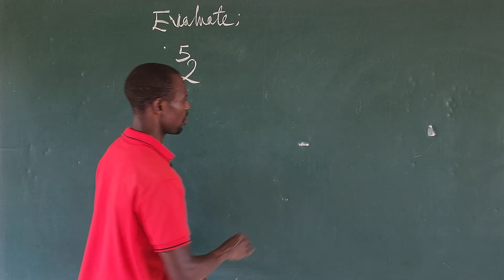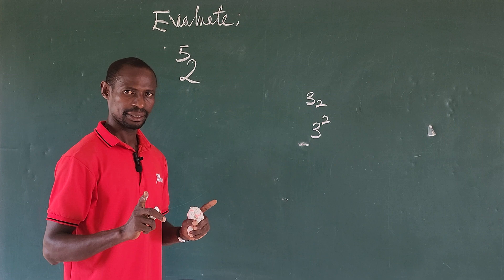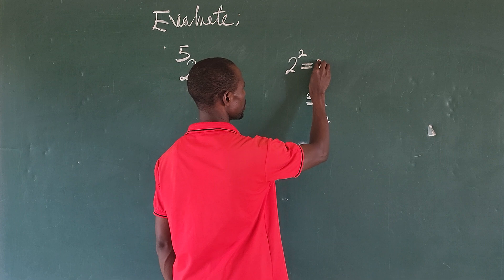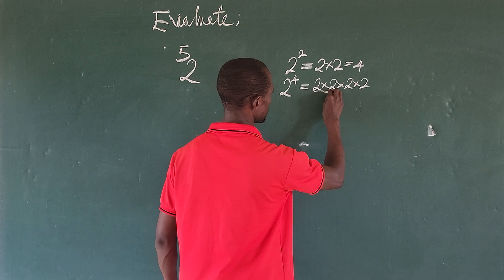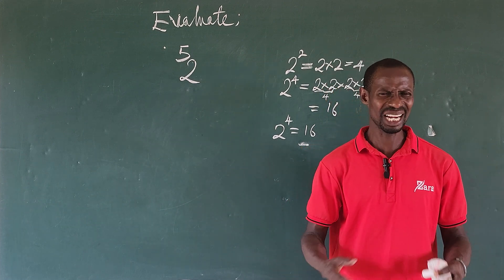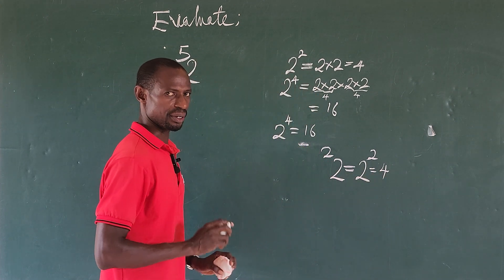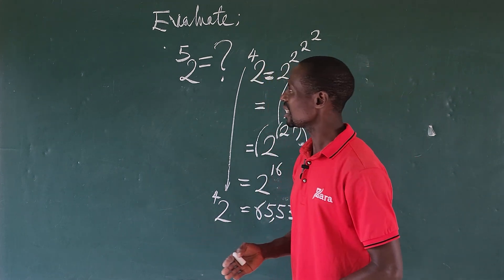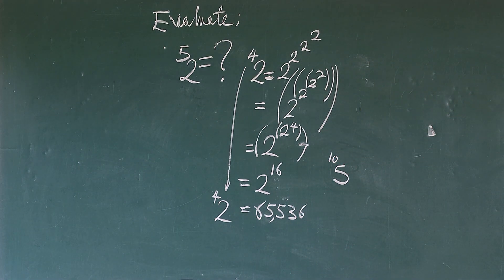School Did Not Teach Me This, Here Is Why | How To Evaluate Tetration Expressions.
Hi.

Tetration expressions or equations are a sets of beautiful mathematical problems to behold.

In this videos, I will explain why tetration equations are not taught in school and how to actually solve or evaluate them perfectly without mistakes.

Please, what is your own take on this unique topic(TETRATION) in Mathematics world?

Kindly drop here your own answer from this tetration expression and I will respond quickly to your answer.

Thanks a million great minds 🙋🙋